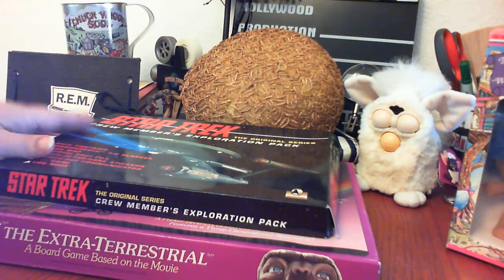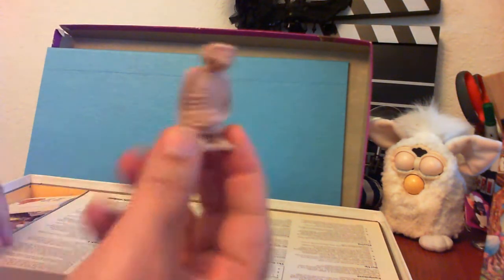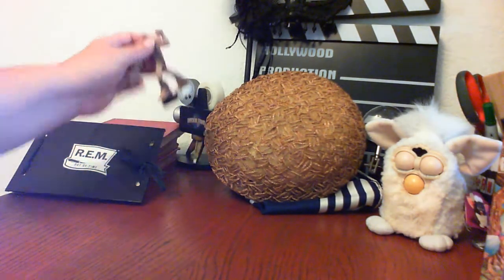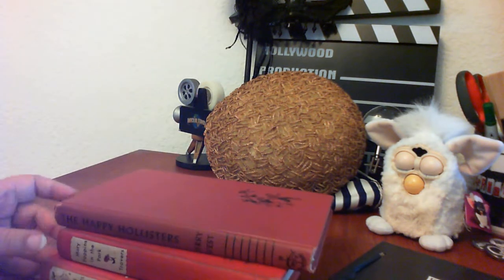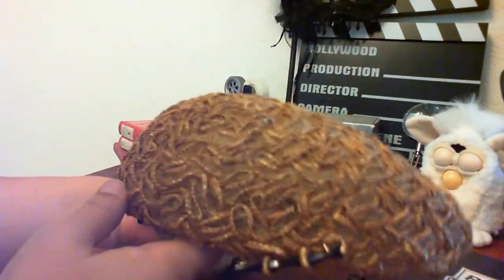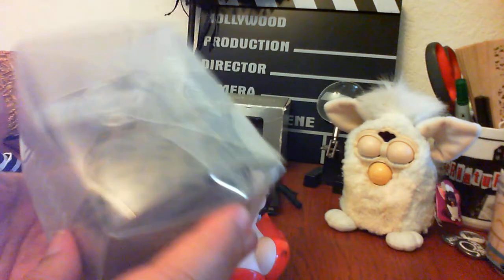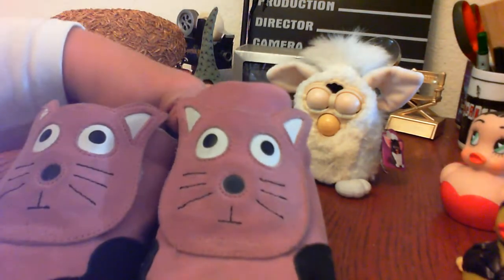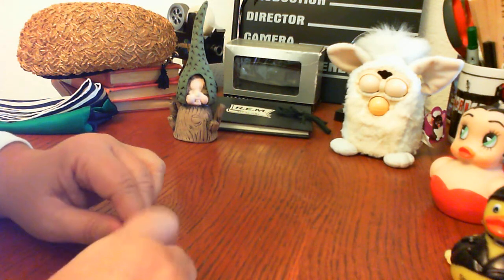Garage Sale Haul : Too Much Thinking with My Heart Instead of My Head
This week's haul is a true mix of pop culture goodies but I think I let my heart overrule my head too many times. ET Game, Rubber Ducks, Simpsons, Furby and more

eBay Store

Read my books